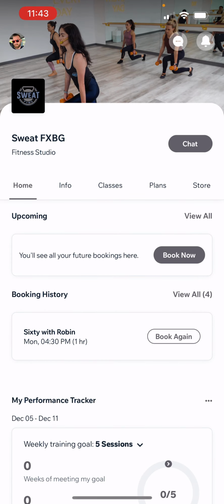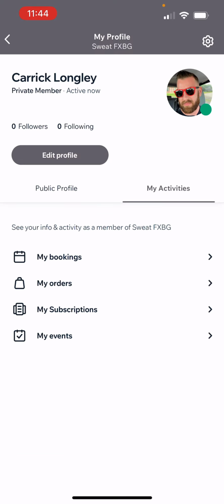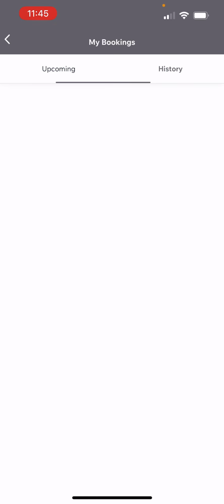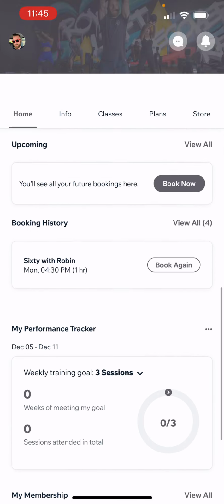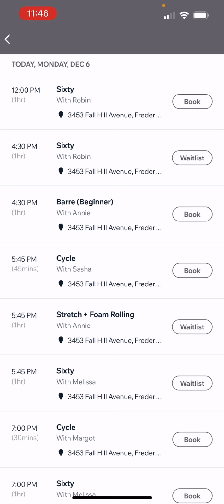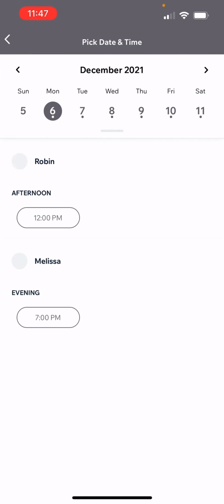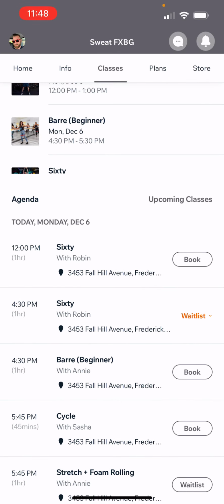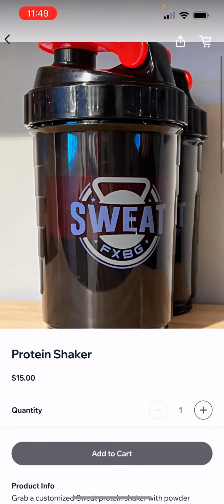Sweat Mobile App Walkthrough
Need help with the Sweat FXBG mobile app? This walkthrough will show you some of the features of our app, how to manage your profile, book a class, join a waitlist, or even shop in our online store!